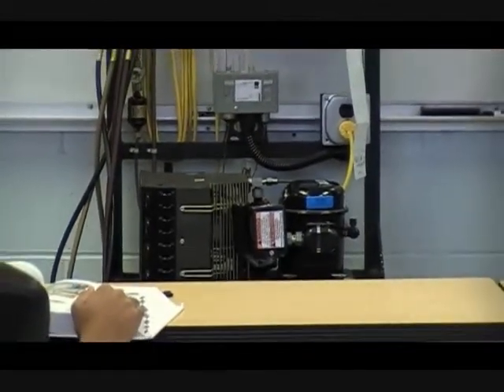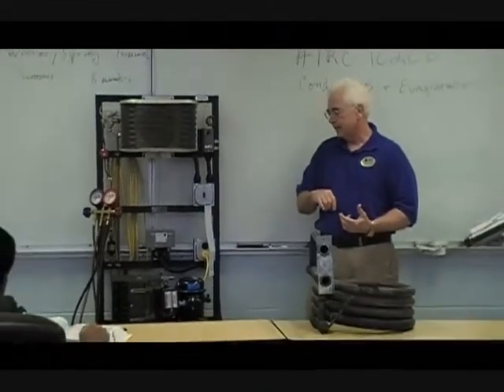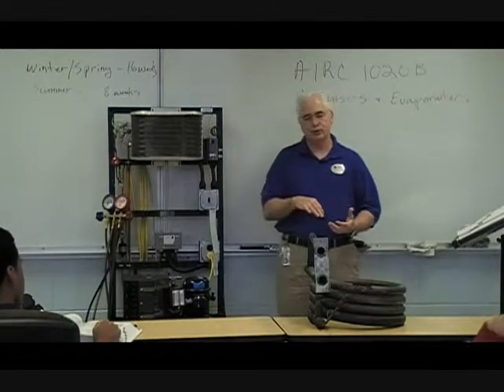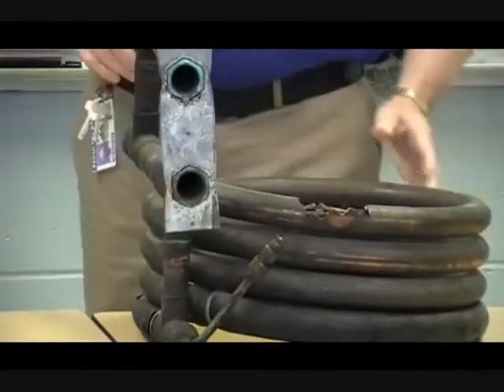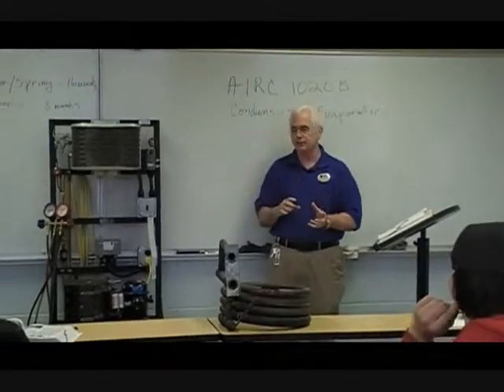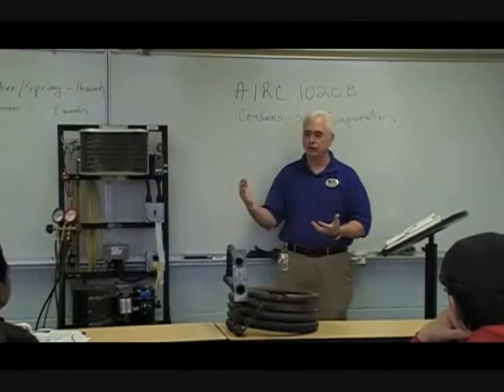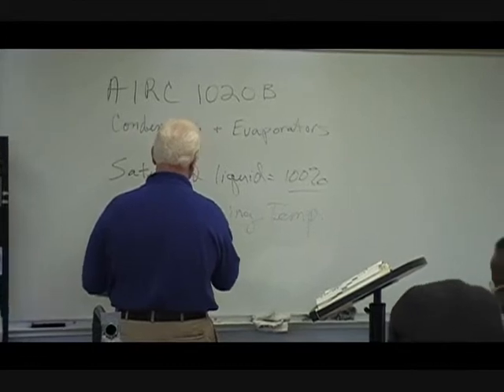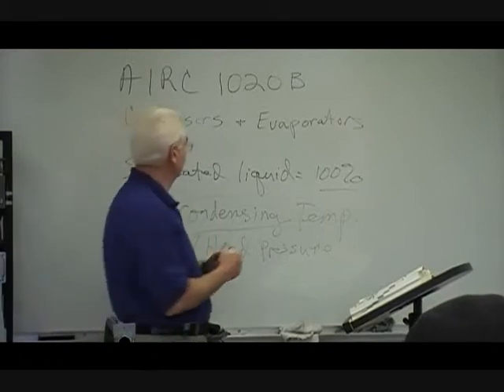AIRC 1020 B, Part 1 of 3; Condensers & Evaporators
Instructor Ricky Henson discusses the various condensers & evaporators used in the HVACR field.